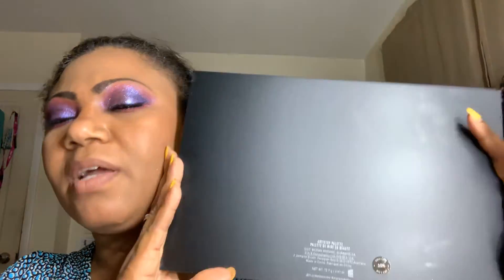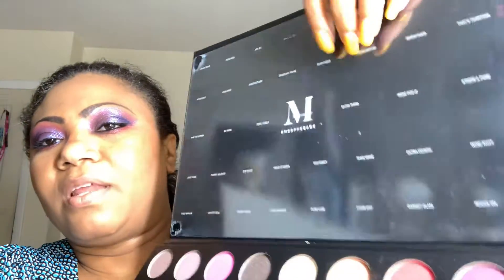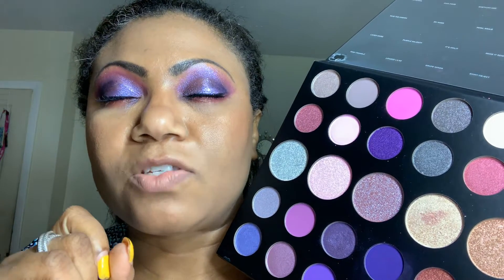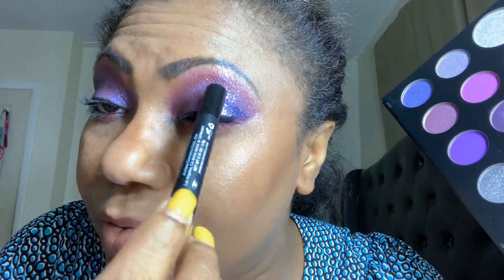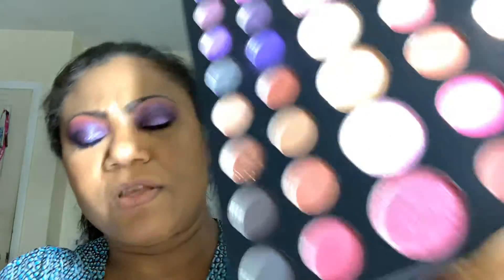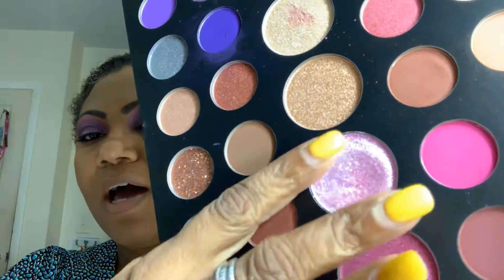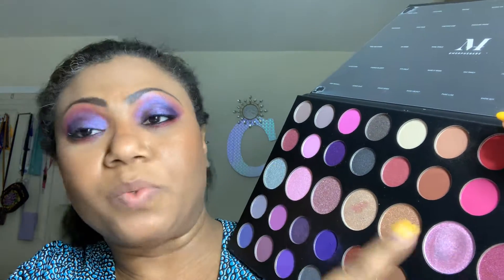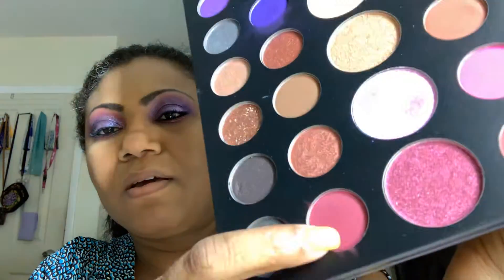Morphe 39s palette